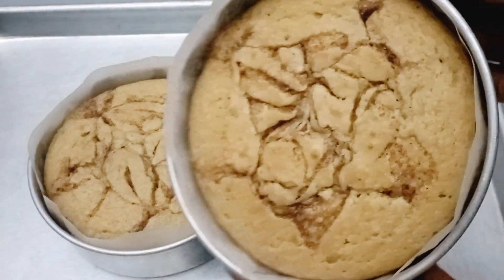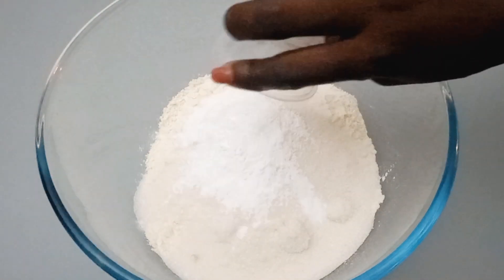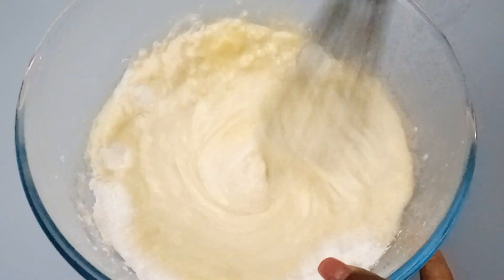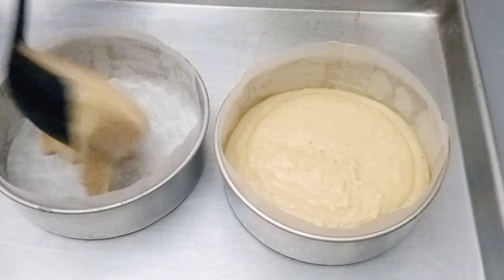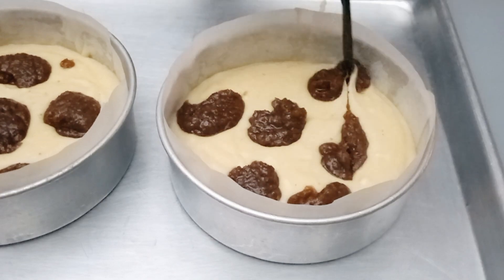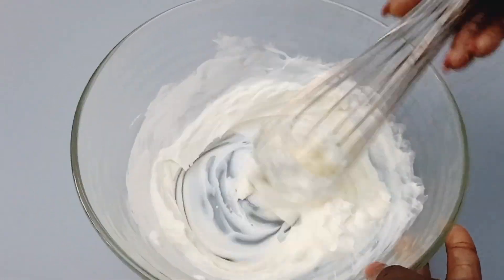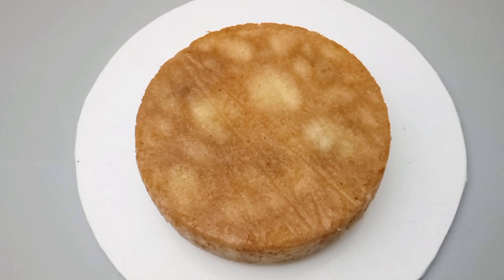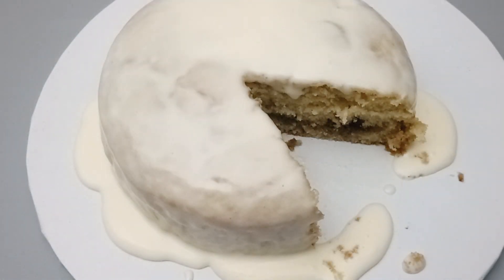Cinnamon Swirl Cake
Cinnamon swirl
120g light brown sugar
1 1/2 tbsp cinnamon powder
70g  melted butter

Cake batter
290g all-purpose flour
160g granulated sugar
3 tsp baking powder
1/4 tsp salt
1/2 tsp nutmeg
240ml milk
2 eggs
90 melted butter
1 tsp vanilla flavor

Frosting
4 oz cream cheese (55g)
2 tbsp melted butter
2 tbsp whole milk
1 cup powdered sugar 120g
1 tsp vanilla flavor (Optional)